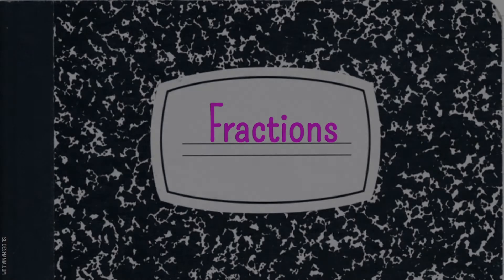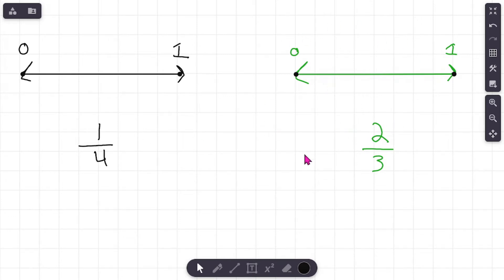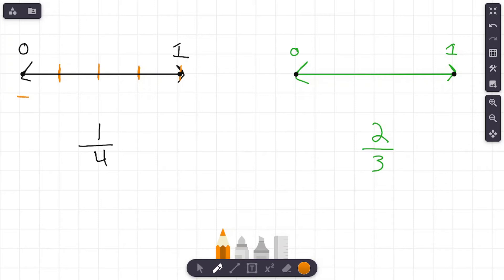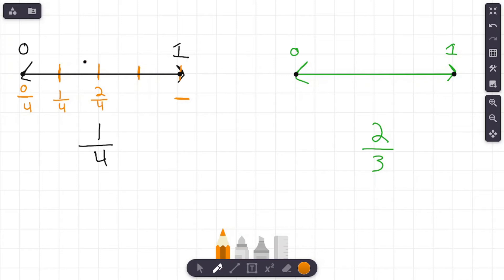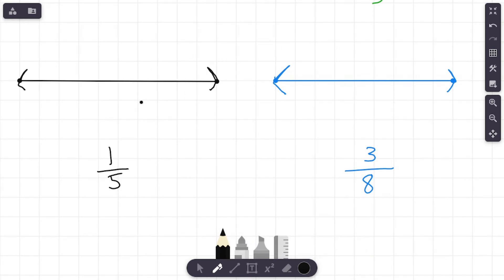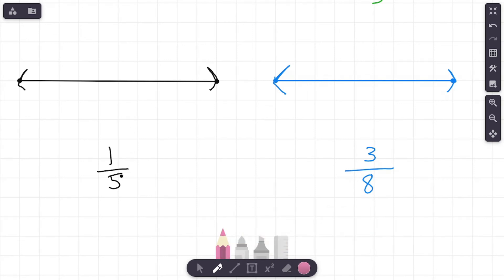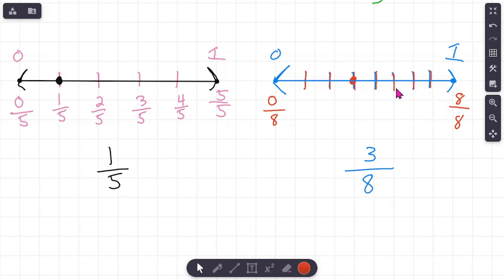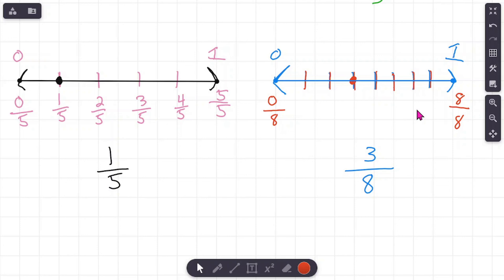3rd Grade | Fractions | Partition on Number Line practice problems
Ready for more practice using fractions and a number line?  Ready for a challenge?  This video contains it all!  Grab a whiteboard, paper, Kleenex...something to try out these problems.

I'm always looking to get better and find new ways to help more people understand math!